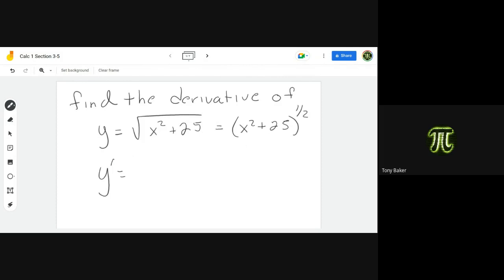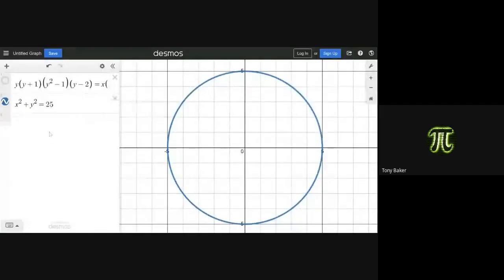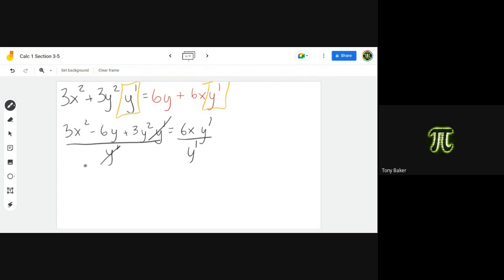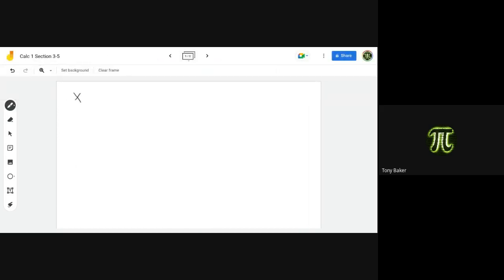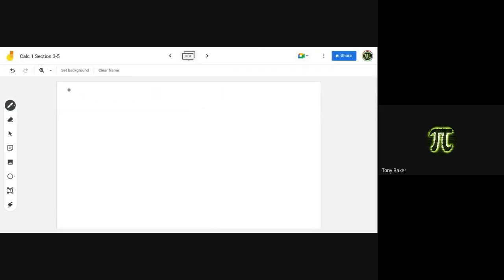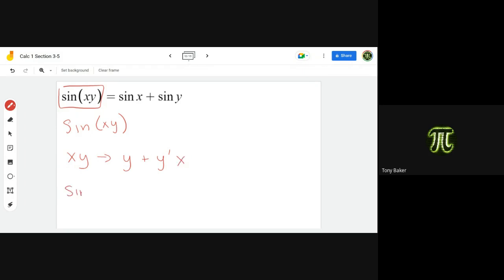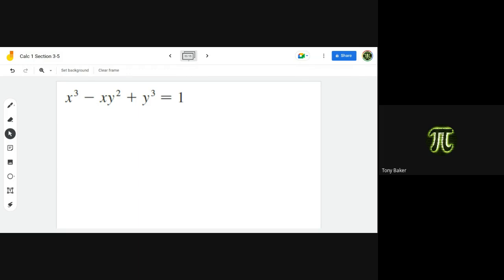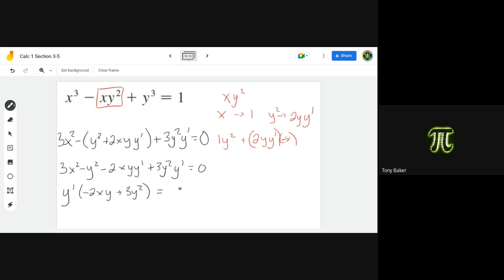Calculus 1 2024 03 04 Section 3-5